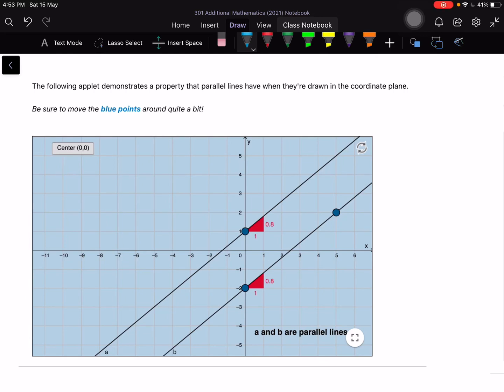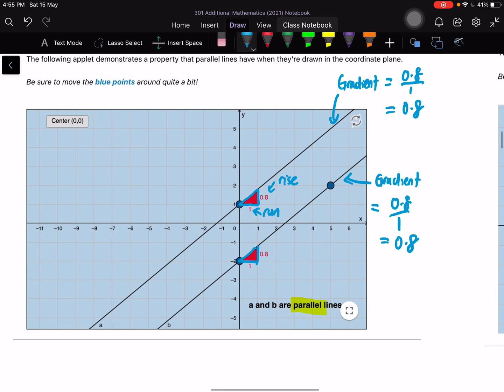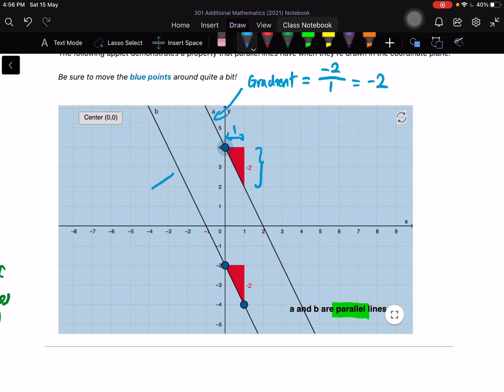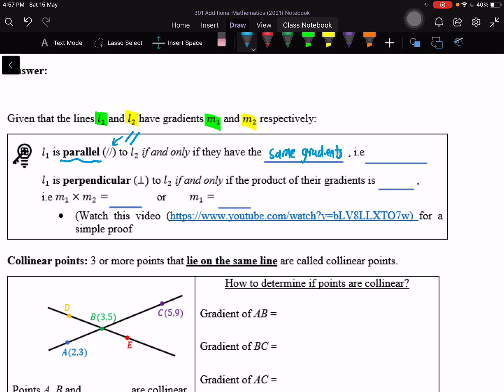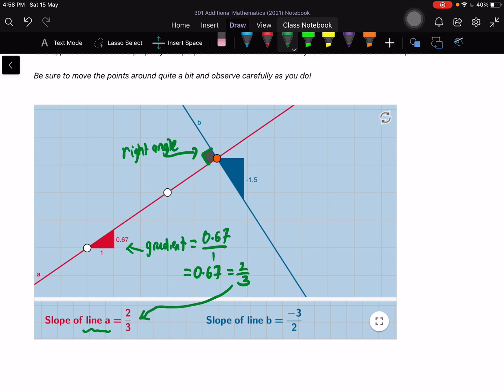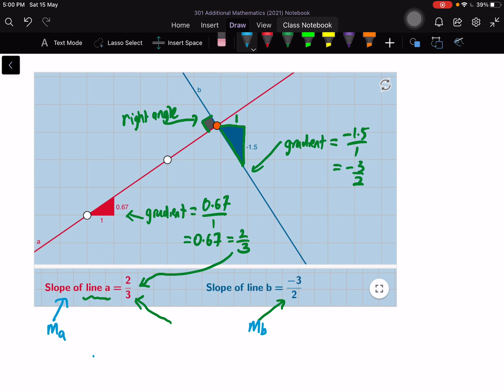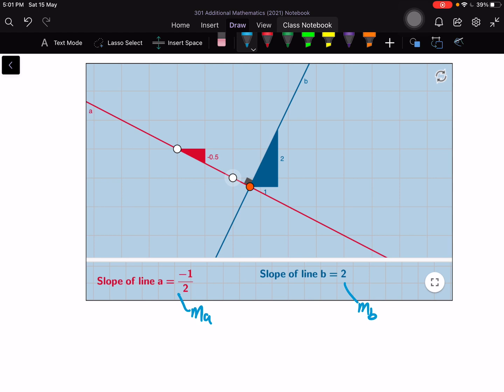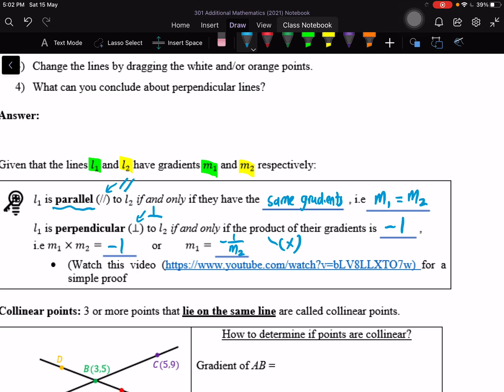Parallel & Perpendicular Lines